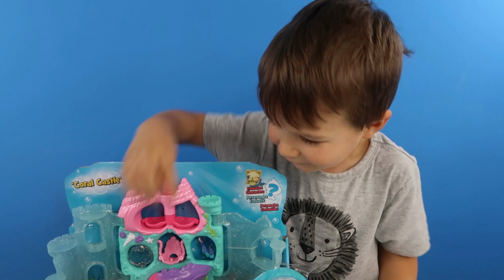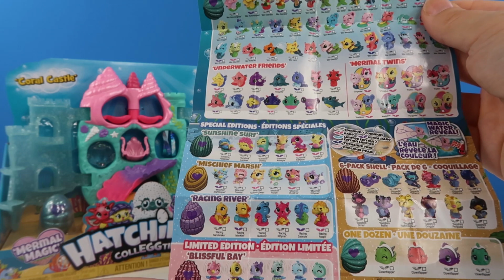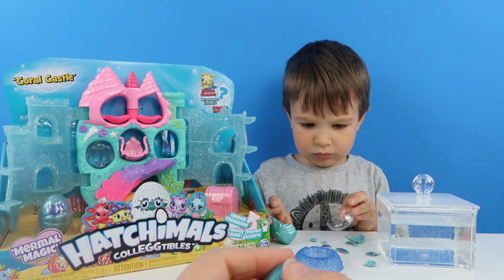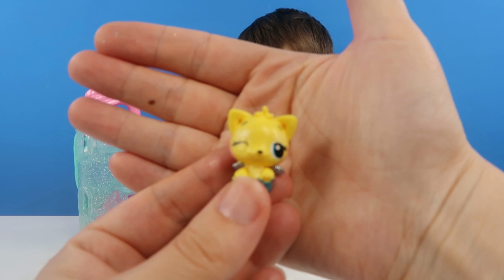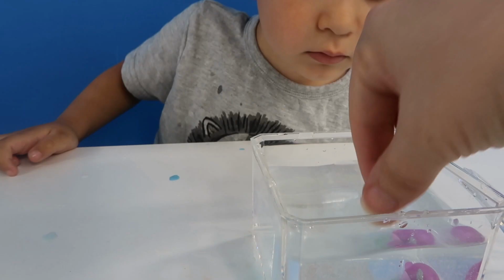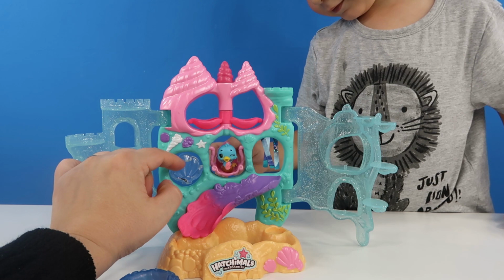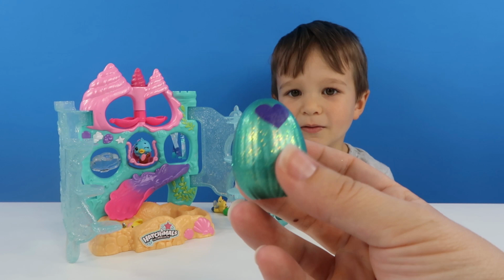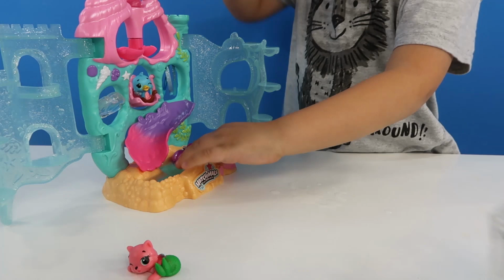Hatchimals CollEGGtibles Season 5 Mermal Magic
We were gifted these amazing Hatchimals CollEGGtibles Season 5 Mermal Magic toys to open and Henry loved them so much! These are super cool because they colour change when you put them in warm water! We opened the Hatchimals CollEggtibles Mermal Magic Coral Castle plus we started our Hatchimals CollEggtibles Mermal Magic Collection!

We love receiving your fan mail. You can write to us here:
CHRISTCHURCH
BH23 9LJ

FIND US ON POPJAM: Splat Kids TV

CHRISTCHURCH
BH23 9LJ